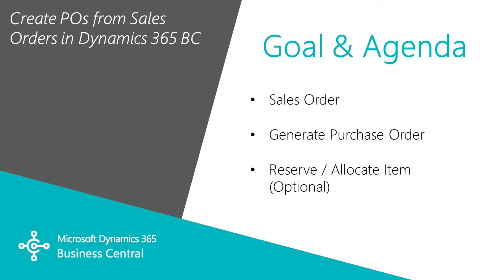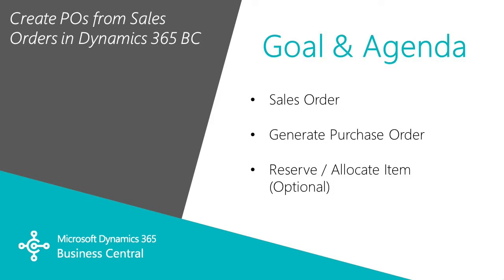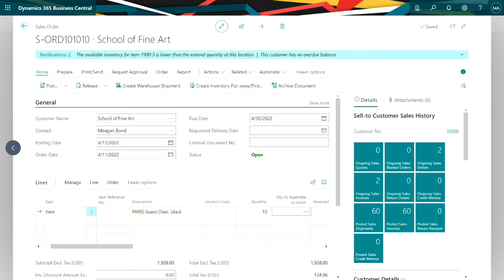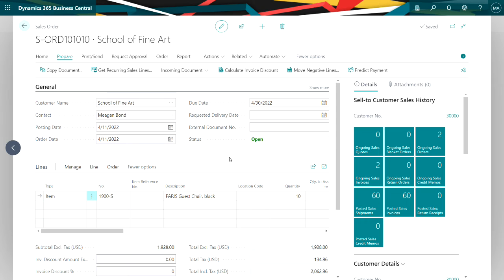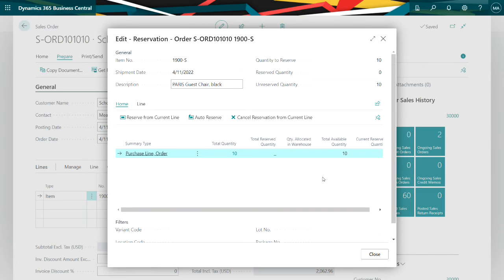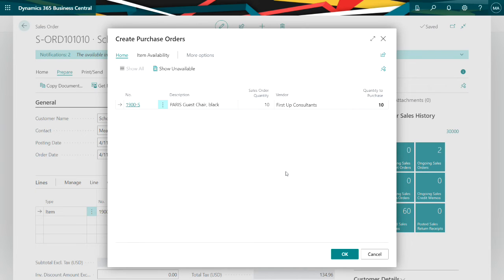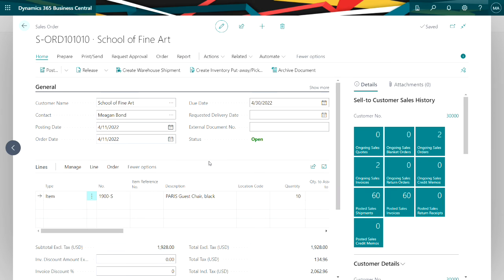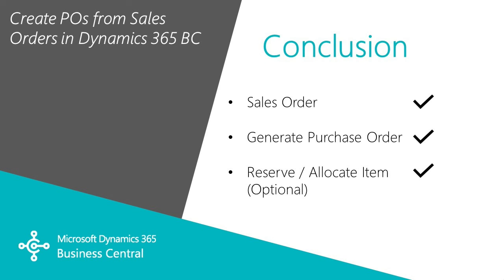How to Create Purchase Orders from Sales Orders in Microsoft Dynamics 365 Business Central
In this video we will show you how to create a purchase order from a sales order in Microsoft Dynamics 365 Business Central!